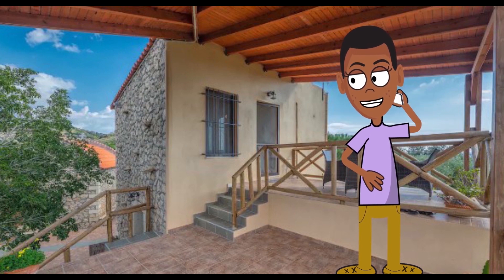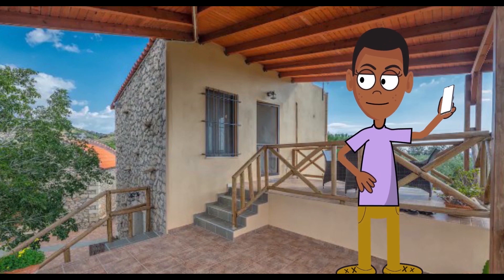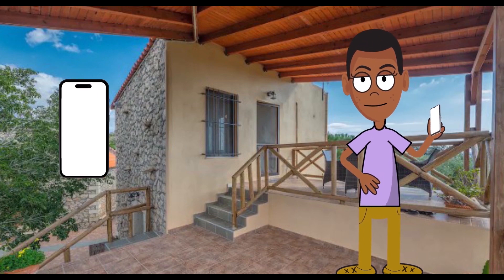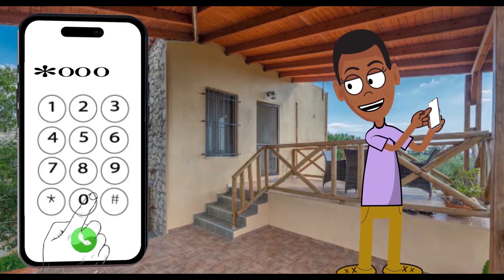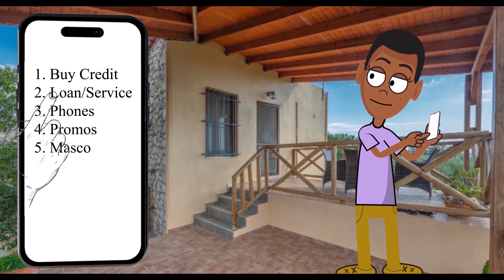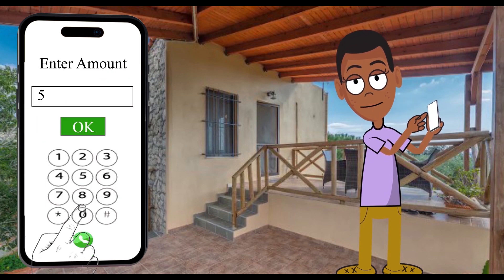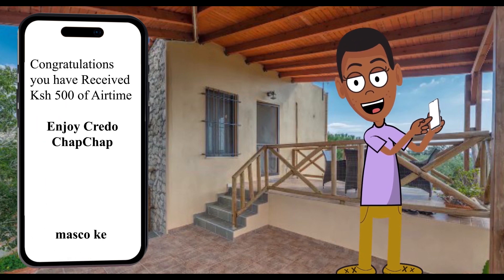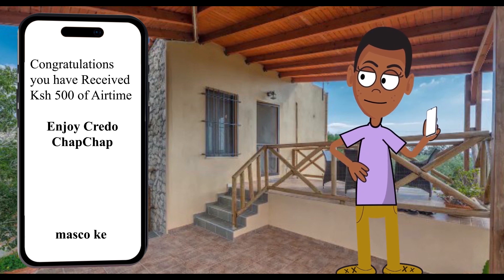Mobile Promotional Advert.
Gallery Display design, this is a sample to what you would like to have or know how to develop for your own use.